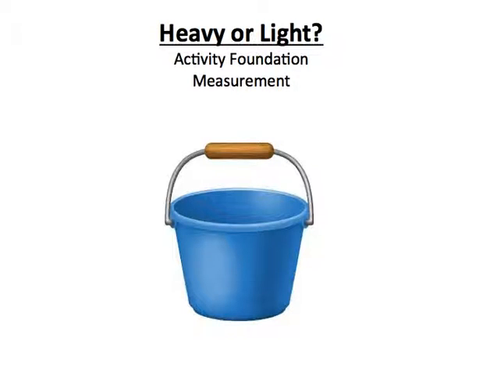Heavy or Light?